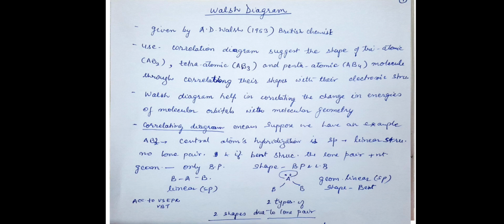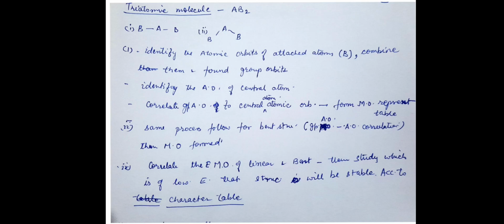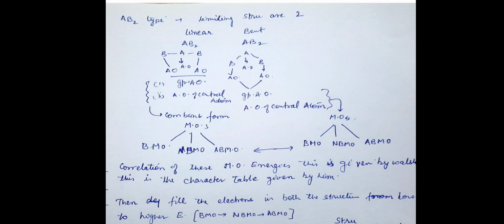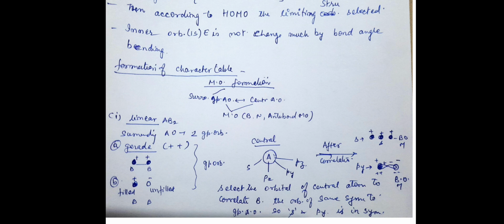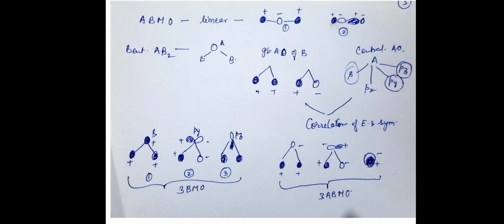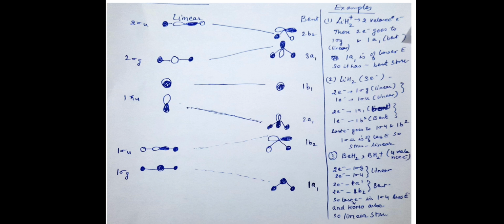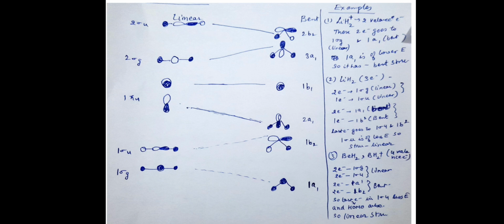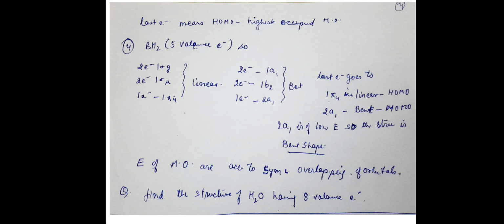walsh daigram for triatomic molecules